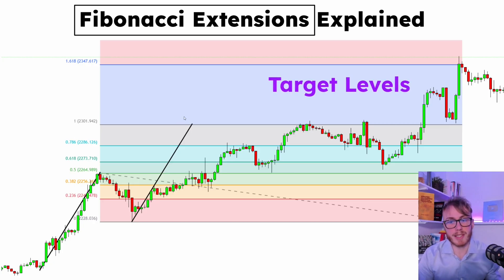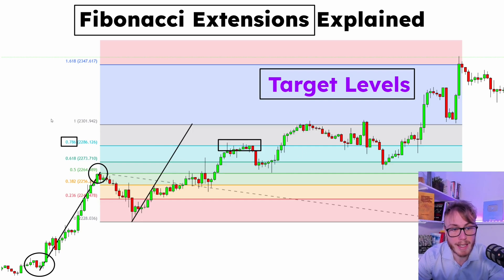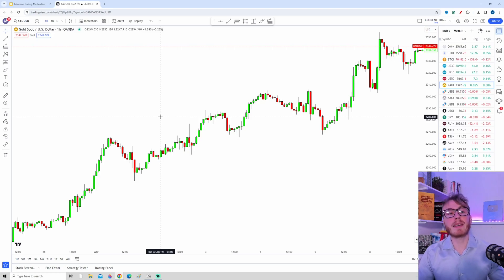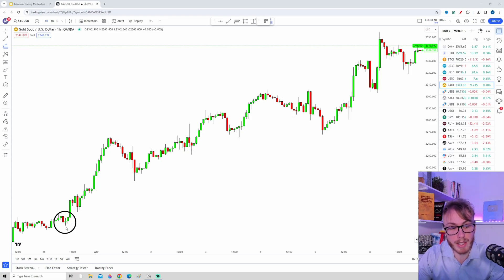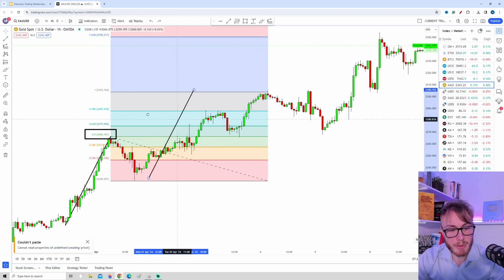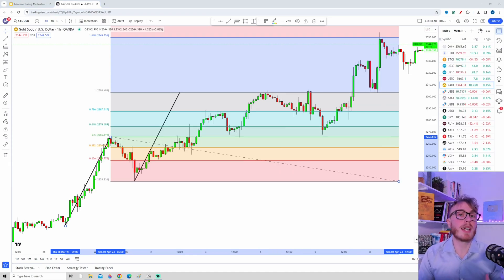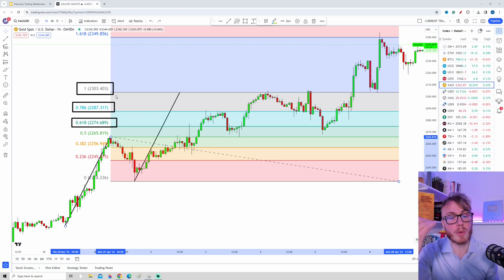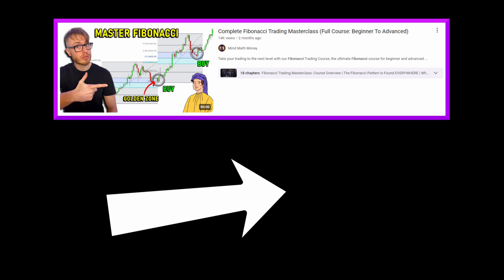Fibonacci Extension PRICE TARGET Strategy 🎯 How to Draw Fibonacci Extensions and Levels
Discover the essentials of the Fibonacci extension tool and Fibonacci trading in this concise tutorial from my comprehensive course. Learn how to draw Fibonacci extensions and set precise price target levels using proven Fibonacci trading strategies. This video covers the steps for how to draw Fibonacci extensions and utilize them for effective price target trading. Perfect for those looking to enhance their skills in day trading, forex, and forex trading. Whether you're a beginner or an experienced trader, this guide on Fibonacci extensions will help you master the art of Fibonacci trading and apply Fibonacci strategies to achieve your price target goals. Watch now to unlock the power of Fibonacci extensions in your trading toolkit.